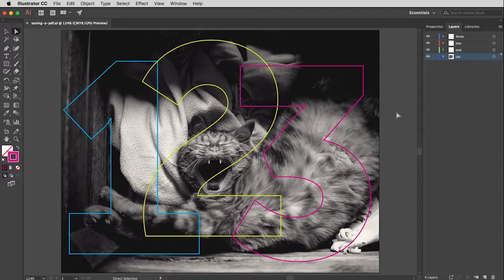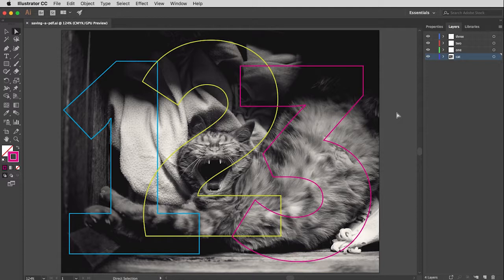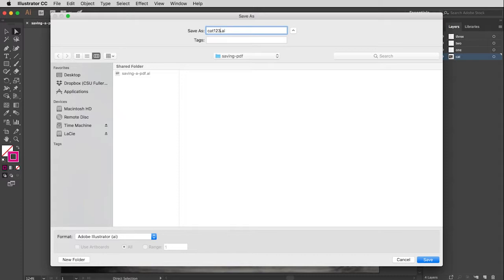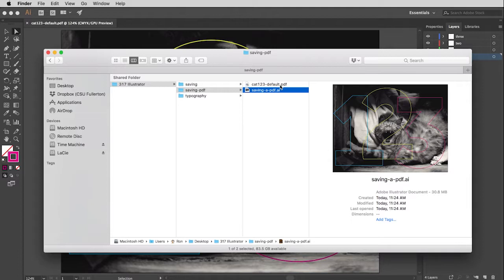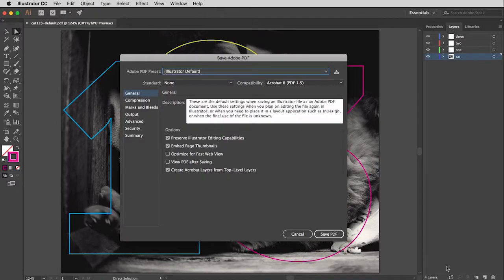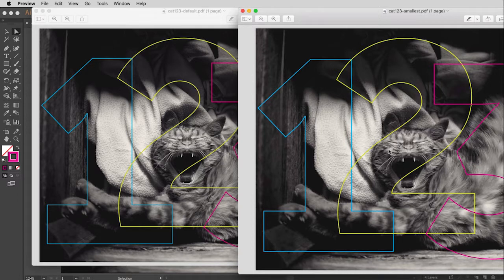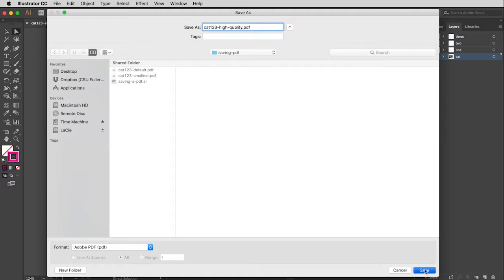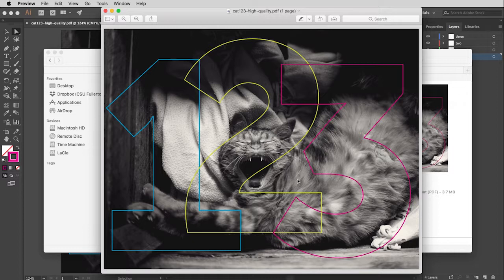Adobe Illustrator | Saving a PDF File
How to make a PDF file in Adobe Illustrator CC. This video was created to support Comm 317 in the Department of Communications at CSU Fullerton.